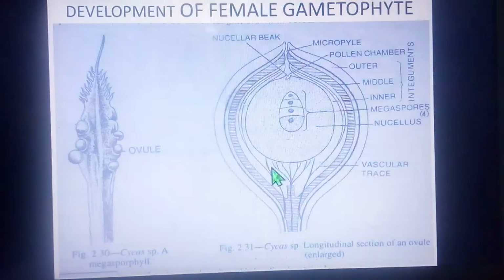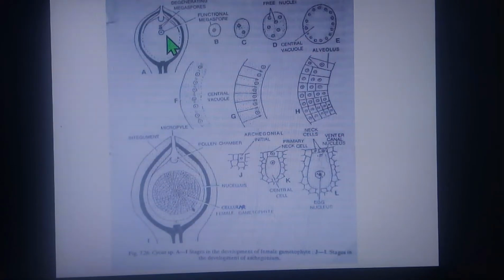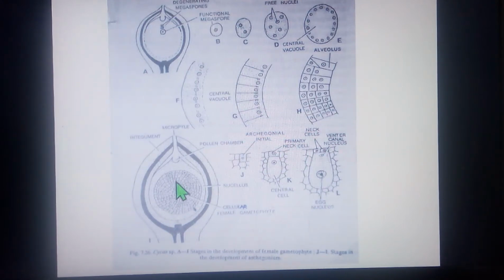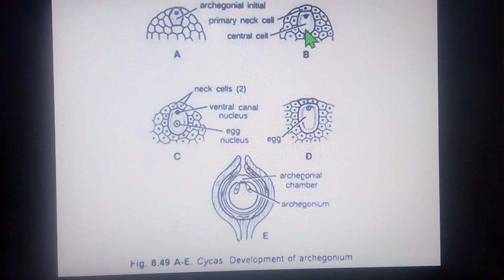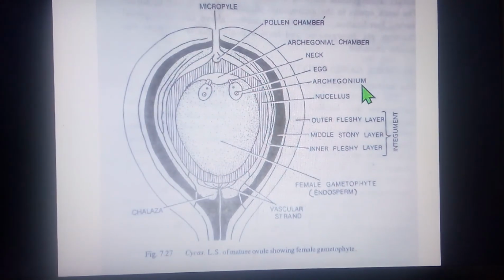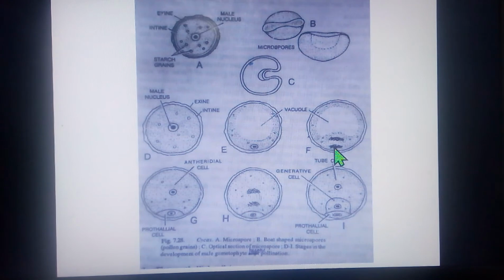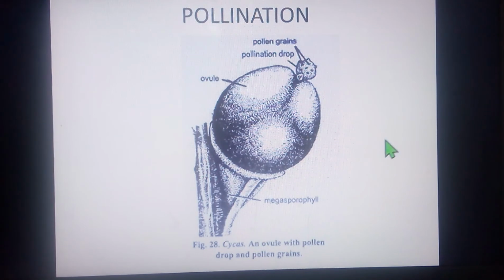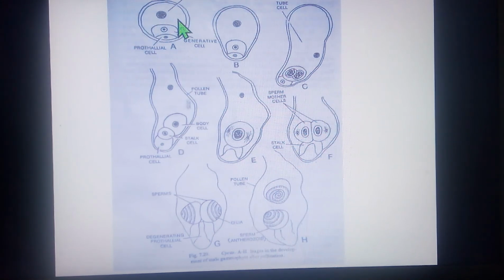Development of Male and Female gametophytes and pollination|Cycas|Gymnosperms|Botany| B.Sc.2nd Sem.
The development of female gametophyte takes place entirely within the megasporangium whereas the development of male gametophyte partly occurs inside the microsporangium before pollination and partly inside the ovule after pollination